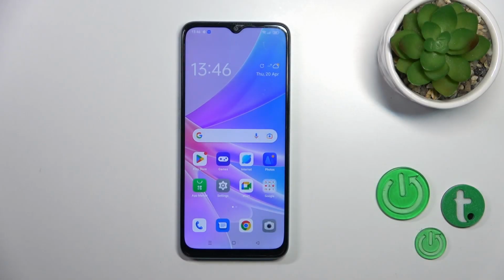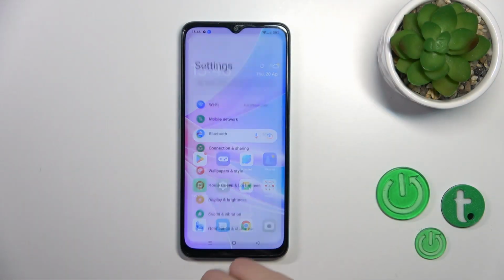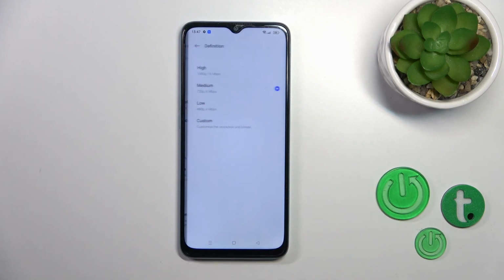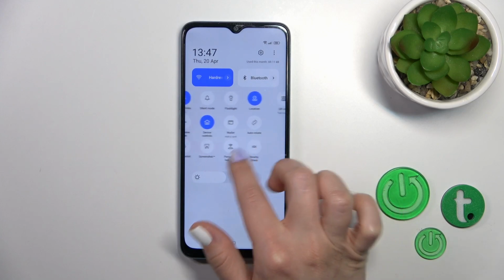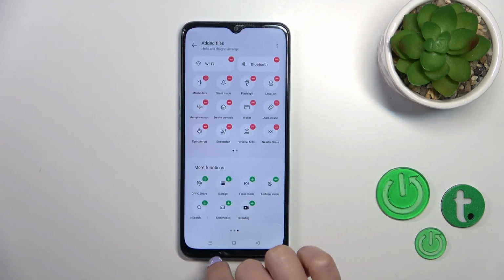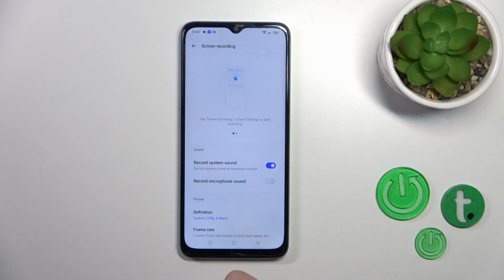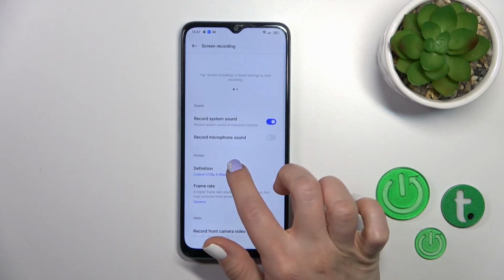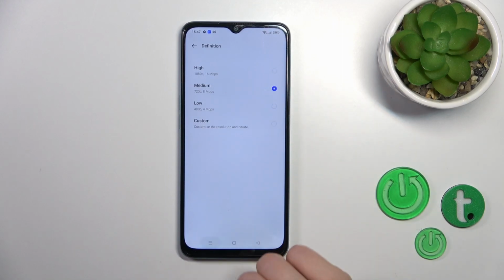How to Change Screen Recorder Quality on Oppo A78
Find out more about Oppo A78:
Greetings, viewers! Are you aware of how to adjust the screen recording quality on your Oppo A78? Our tutorial will provide you with all the necessary information. Our expert will guide you on how to access the Screen Recorder section and adjust the video quality by selecting from low, medium, and high options. Stay with us until the end of the video and learn how to do it yourself! If you want to know more about your Oppo A78, visit our YouTube channel.

How to Manage Screen Recorder Settings in Oppo A78? How to Change the screen recorder video quality in Oppo A78? How to choose a high-quality screen recording for Oppo A78?